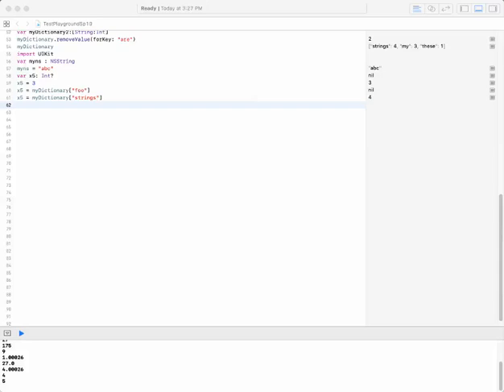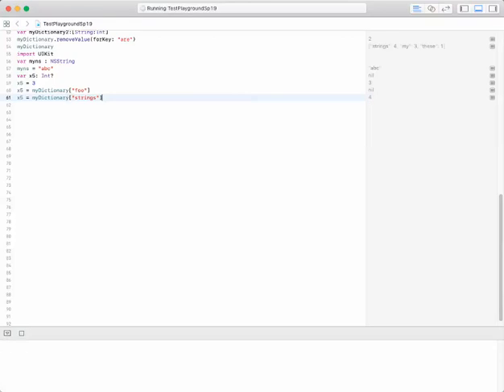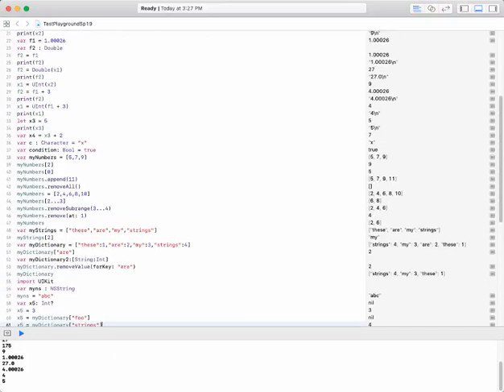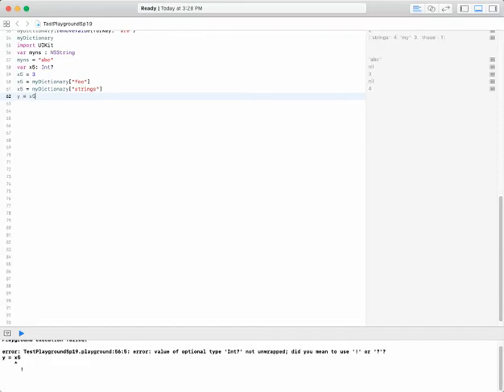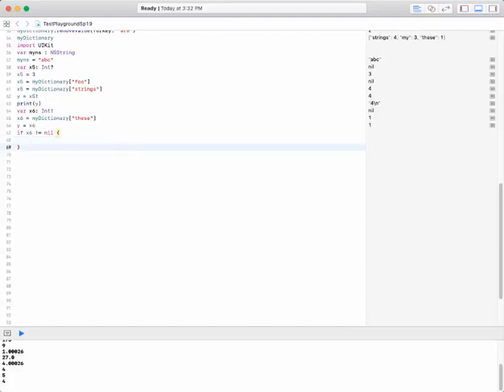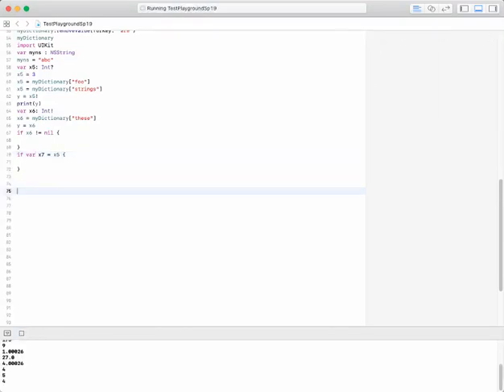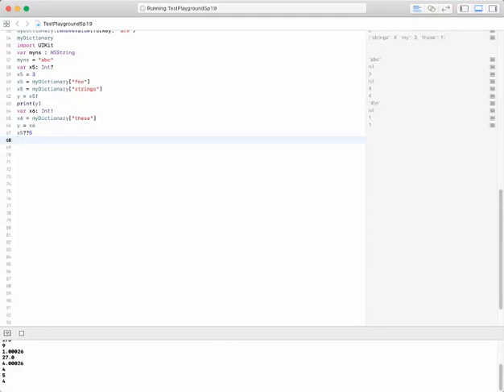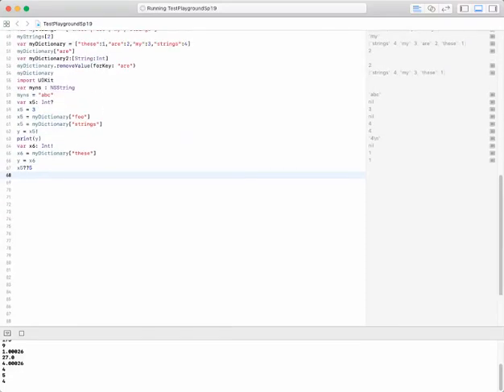cpsc5333 swift vid3 default